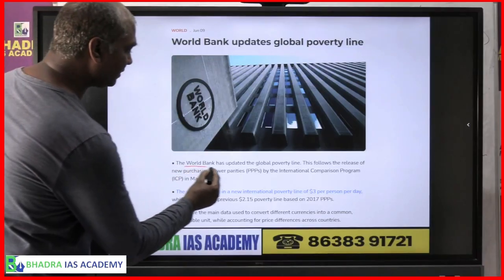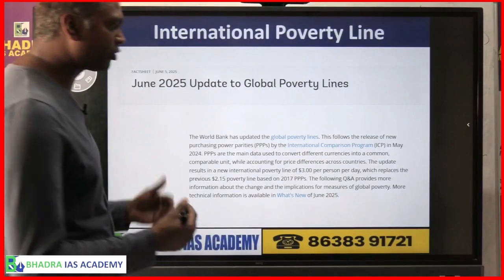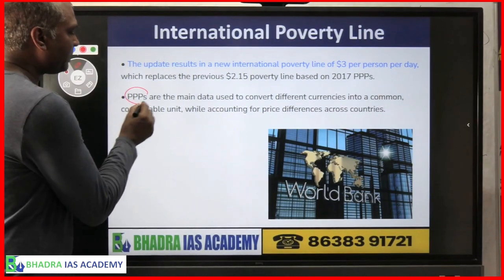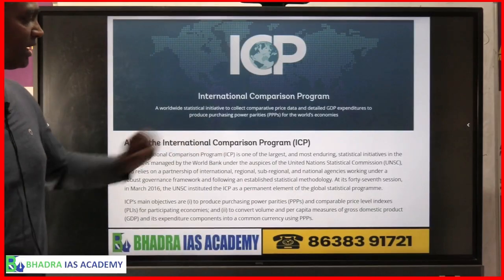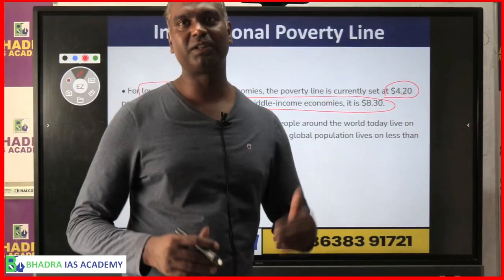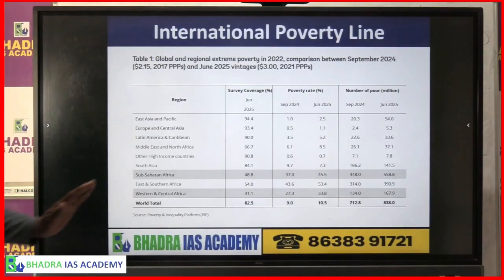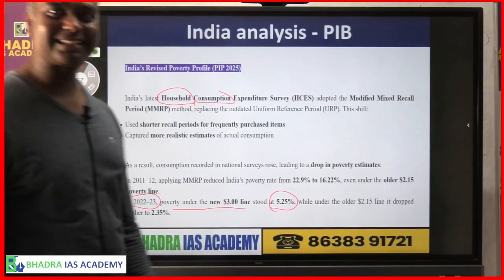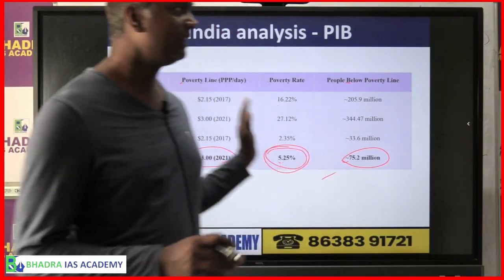World Bank Updates Global Poverty Line |APSC & UPSC Coaching | Best APSC & UPSC Coaching in Guwahati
𝘛𝘩𝘦 𝘞𝘰𝘳𝘭𝘥 𝘉𝘢𝘯𝘬 𝘩𝘢𝘴 𝘶𝘱𝘥𝘢𝘵𝘦𝘥 𝘵𝘩𝘦 𝘨𝘭𝘰𝘣𝘢𝘭 𝘱𝘰𝘷𝘦𝘳𝘵𝘺 𝘭𝘪𝘯𝘦 𝘵𝘰 𝘳𝘦𝘧𝘭𝘦𝘤𝘵 𝘤𝘩𝘢𝘯𝘨𝘦𝘴 𝘪𝘯 𝘵𝘩𝘦 𝘤𝘰𝘴𝘵 𝘰𝘧 𝘭𝘪𝘷𝘪𝘯𝘨, 𝘴𝘦𝘵𝘵𝘪𝘯𝘨 𝘪𝘵 𝘢𝘵 $2.15 𝘱𝘦𝘳 𝘥𝘢𝘺 (𝘪𝘯 2017 𝘗𝘗𝘗). 𝘛𝘩𝘪𝘴 𝘳𝘦𝘷𝘪𝘴𝘪𝘰𝘯 𝘦𝘯𝘴𝘶𝘳𝘦𝘴 𝘢 𝘮𝘰𝘳𝘦 𝘢𝘤𝘤𝘶𝘳𝘢𝘵𝘦 𝘮𝘦𝘢𝘴𝘶𝘳𝘦 𝘰𝘧 𝘦𝘹𝘵𝘳𝘦𝘮𝘦 𝘱𝘰𝘷𝘦𝘳𝘵𝘺 𝘸𝘰𝘳𝘭𝘥𝘸𝘪𝘥𝘦, 𝘩𝘦𝘭𝘱𝘪𝘯𝘨 𝘱𝘰𝘭𝘪𝘤𝘺𝘮𝘢𝘬𝘦𝘳𝘴 𝘢𝘯𝘥 𝘳𝘦𝘴𝘦𝘢𝘳𝘤𝘩𝘦𝘳𝘴 𝘣𝘦𝘵𝘵𝘦𝘳 𝘶𝘯𝘥𝘦𝘳𝘴𝘵𝘢𝘯𝘥 𝘢𝘯𝘥 𝘢𝘥𝘥𝘳𝘦𝘴𝘴 𝘱𝘰𝘷𝘦𝘳𝘵𝘺 𝘵𝘳𝘦𝘯𝘥𝘴.

🔷For a demo class ,to learn more about our courses or to book a FREE counseling session.
 Fill out this form now and our expert counselors will reach out to you! 📞✨

🔷 Admissions Open for APSC & UPSC Coaching!
🔷 Online & Offline Classes Available
🔷 Centers: Guwahati & Jorhat